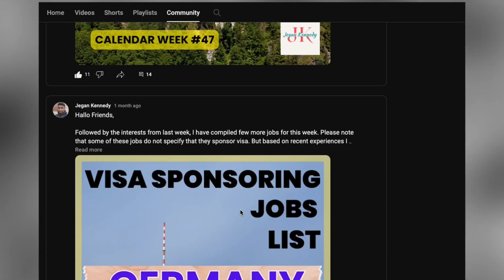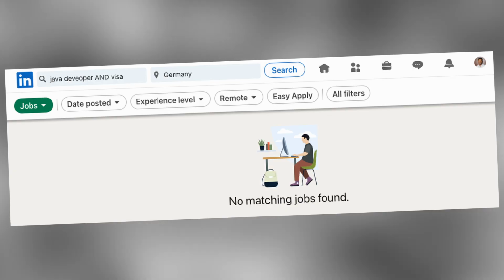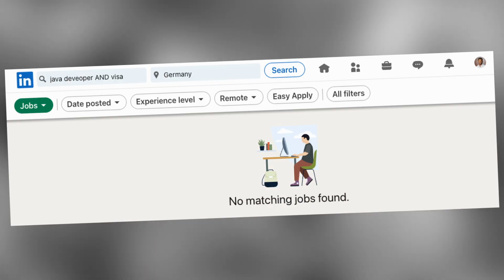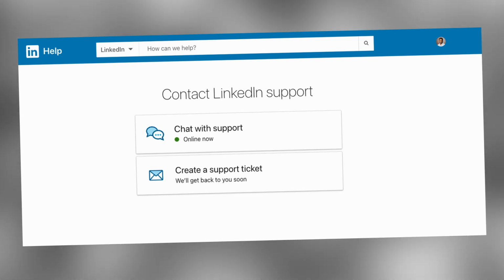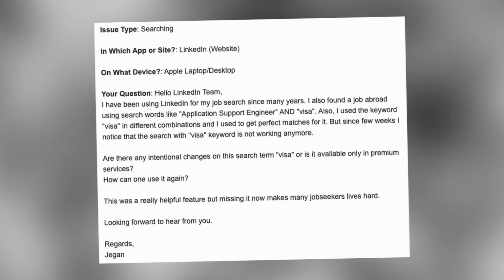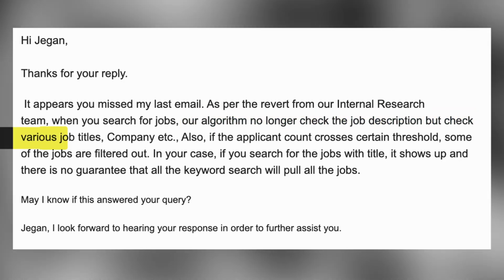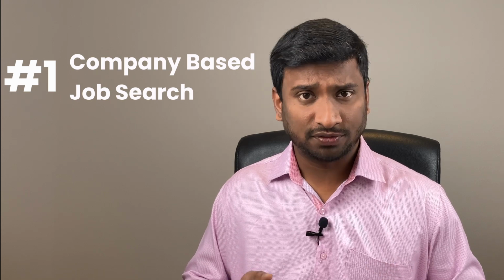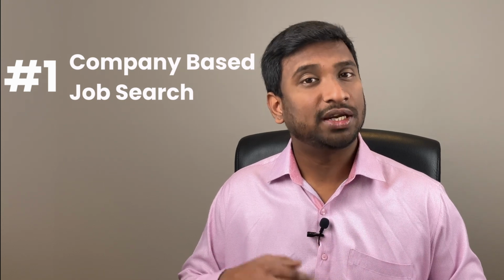Why Are You Not Getting Visa Sponsorship Jobs On LinkedIn?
Dear Friends,
Many of you have been already facing this issue of not finding visa sponsoring jobs on LinkedIn anymore. I bring an answer for that problem in this video and also I provide a couple of alternative ways / job portals to find visa sponsoring jobs in Germany. Please watch the video fully to understand the whole point and prepare your Germany job search.

Why don't you see visa sponsoring jobs on LinkedIn anymore? | Other Options?